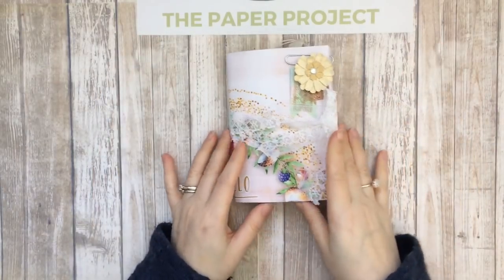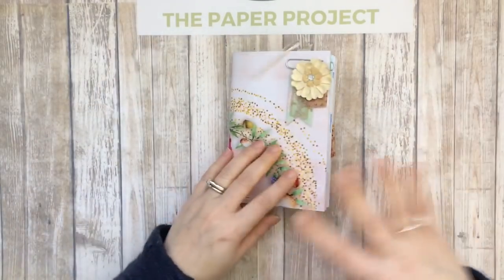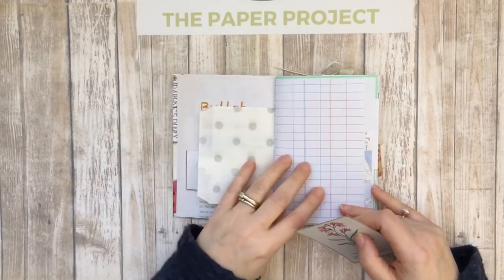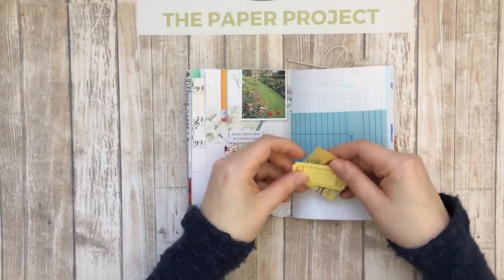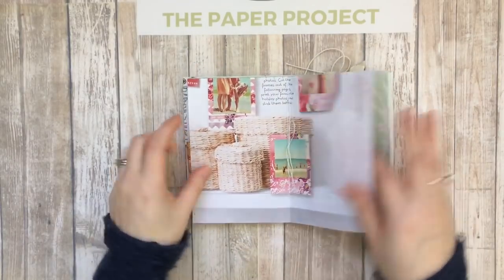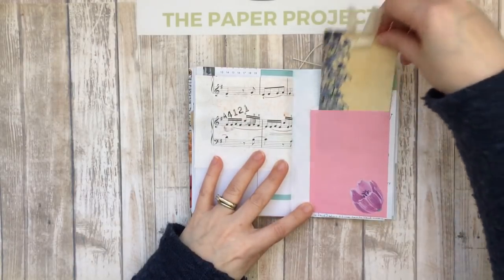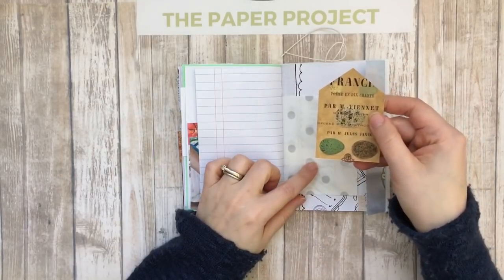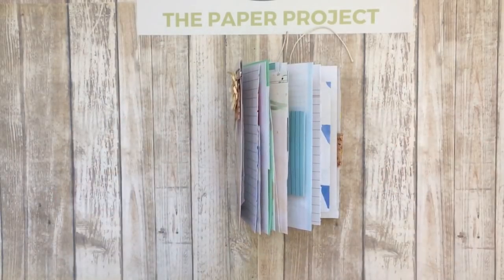Daphne's Diary Traveler's Notebook - Giveaway!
This is a flip through of the Daphne's Diary TN Junk Journal for my giveaway. Check out the video link here for additional details

Thank you so much to all my subscribers, I really appreciate your support. I wanted to say thank you by doing a giveaway for you!!

Thank you so much Jeannine from J9Scraps for sponsoring my giveaway. The winner will also receive $20 for supplies in her shop.

Thank you again for all your support!! :-)

**Let’s connect, click on the links below**